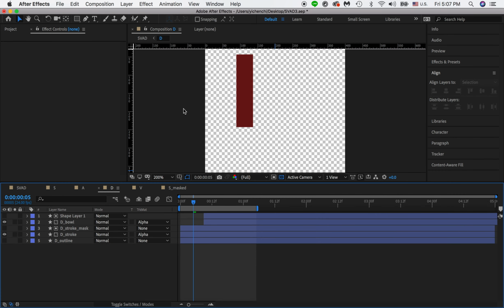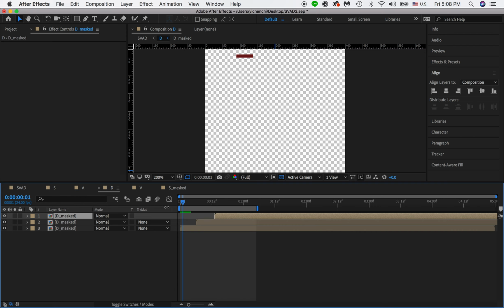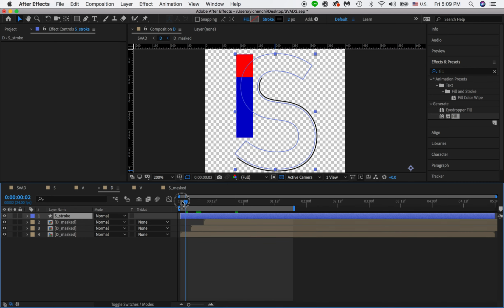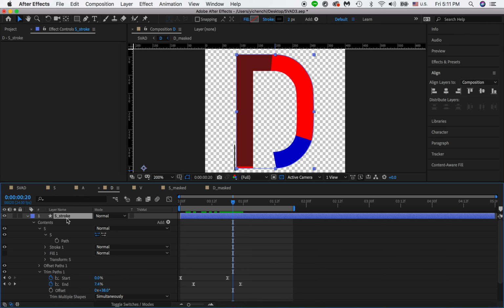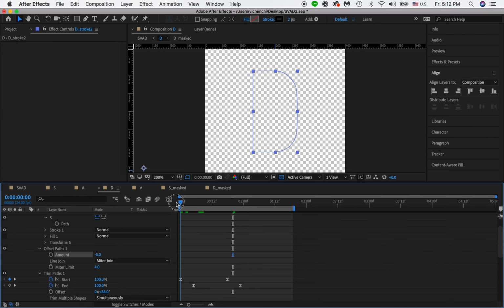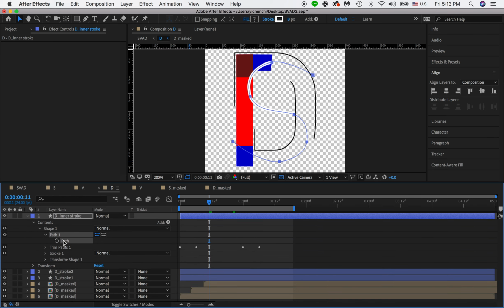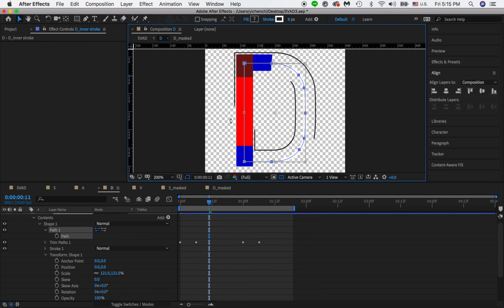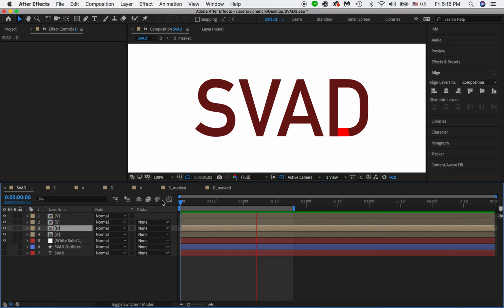SVAD tutorial 4- copy the effects